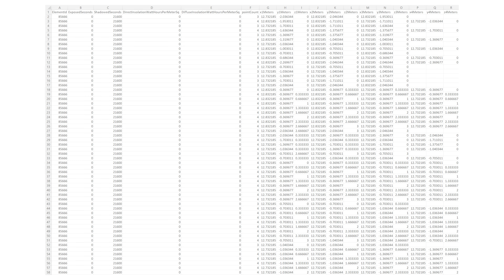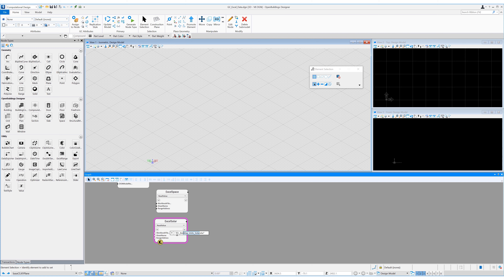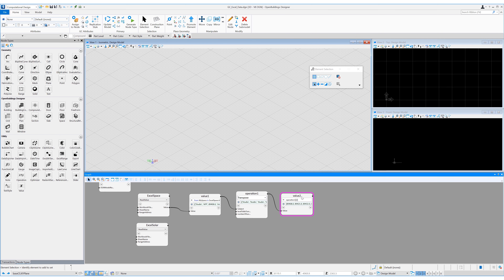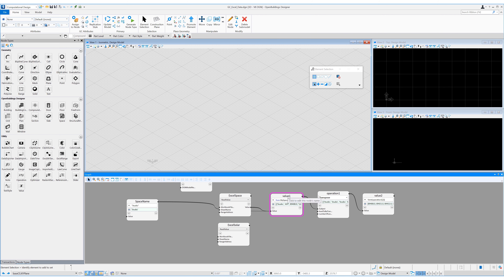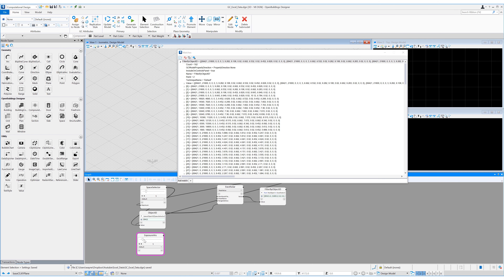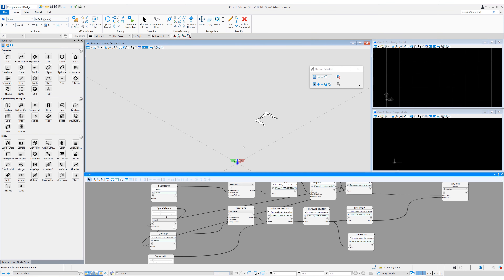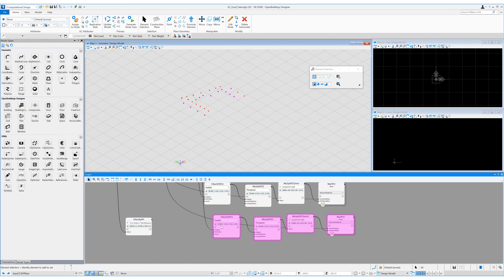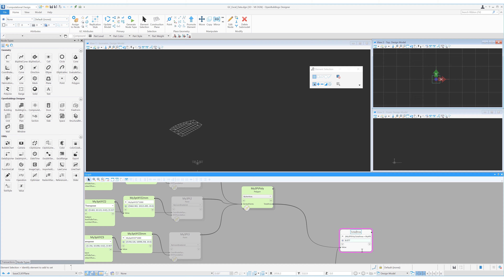Generating Geometry from Excel Data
Welcome back to another GenerativeComponents Tutorial.

In this video I look at how to utilise excel in your workflows. Taking 2 excel files, we can use some query expressions to filter the data to generate some geometry.

Wayne